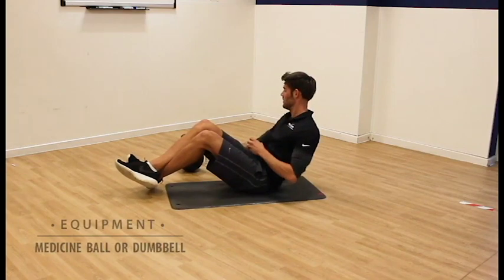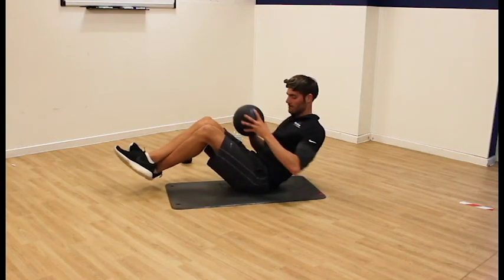Russian Twists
Great exercise for strengthening the core.